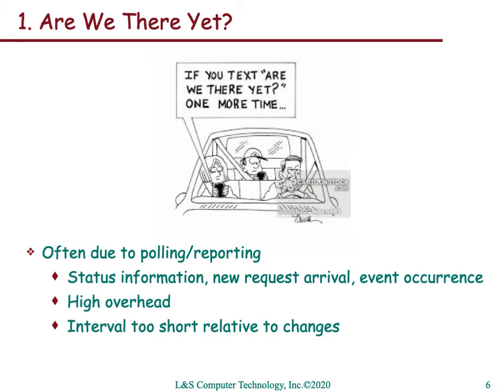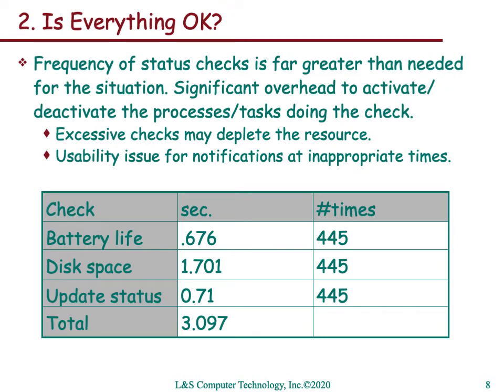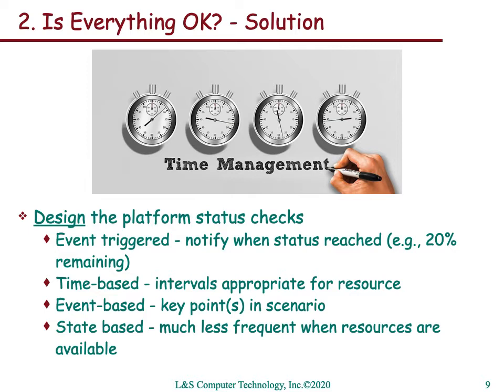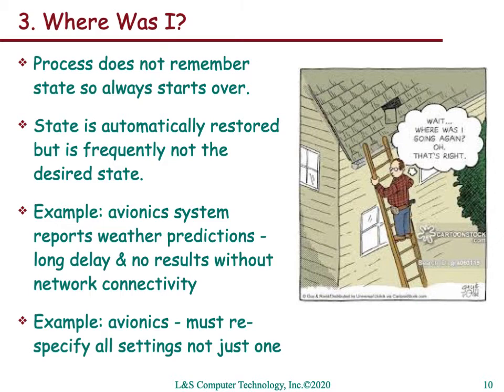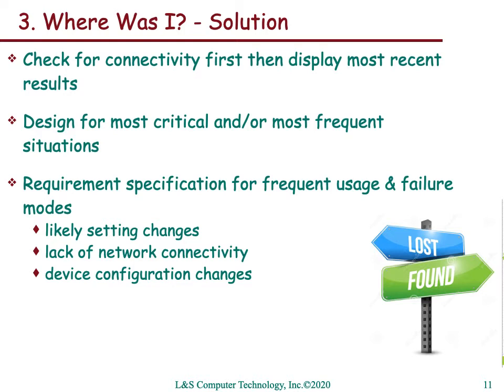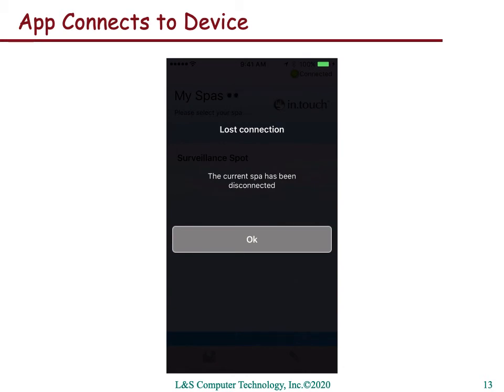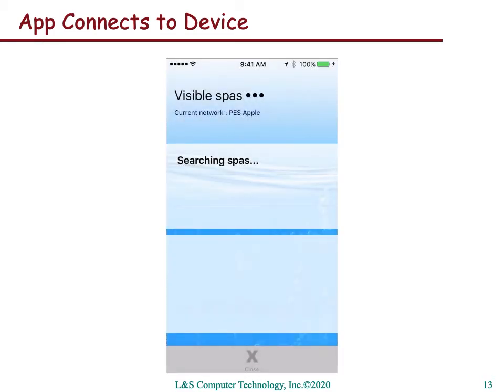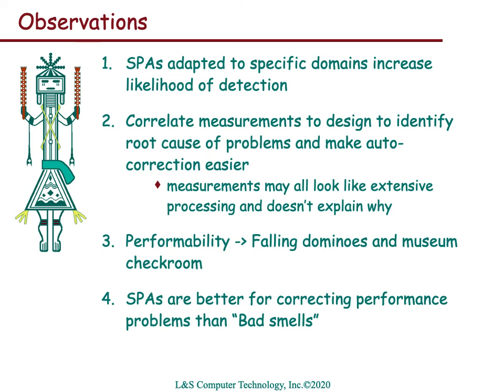Software Performance Antipatterns in Cyber-Physical Systems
Connie Smith (PES)

Software Performance Engineering (SPE) is about developing software systems that meet performance requirements. It is a proactive approach that uses quantitative techniques to predict the performance of software early in design to identify viable options and eliminate unsatisfactory ones before implementation begins. Despite its effectiveness, performance problems continue to occur. This position paper examines the evolution of SPE. It often helps to re-examine history to see if it yields insights into the future. It concludes with some thoughts about future directions.